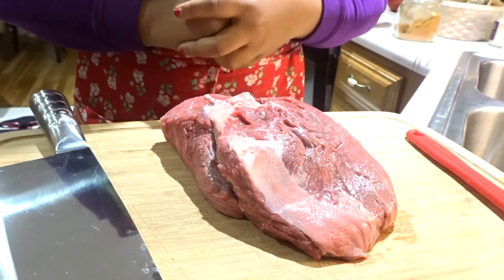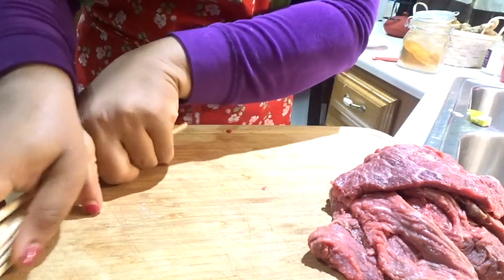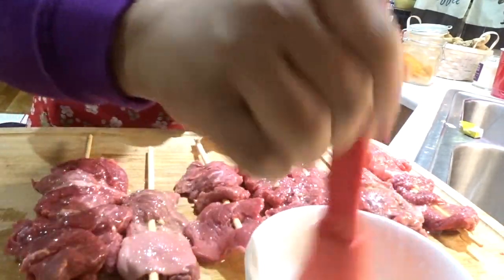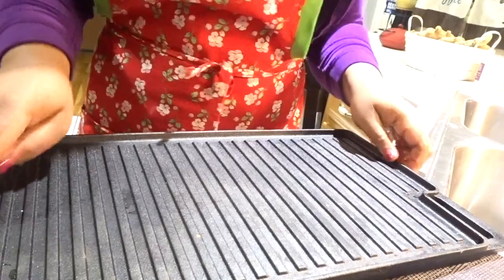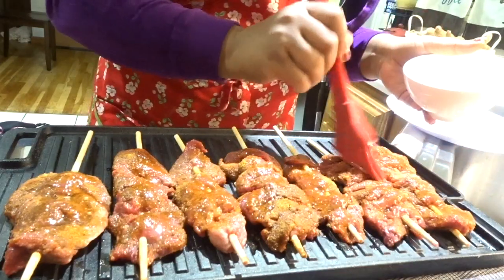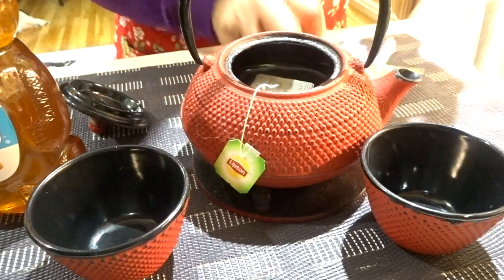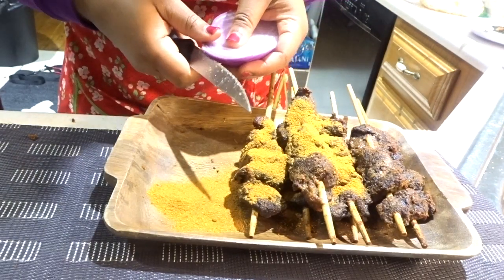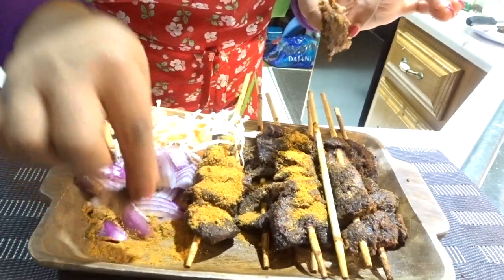HOW TO MAKE SUYA | BEEF SUYA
Suya only requires few ingredients along with the suya spice. Suya spice is a mix of pepper, ginger, and some other spices that give that unique flavor and aroma that Suya is known for. If you are in the united states and need some Suya spice , let me know and I can get some across to you, straight from the Suya world 😉. So you know you are getting quality suya spice.